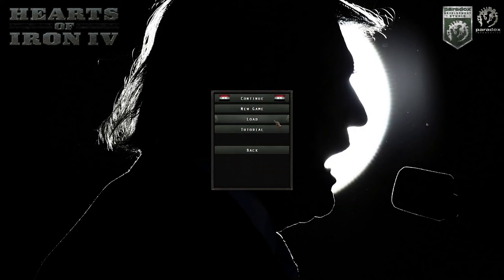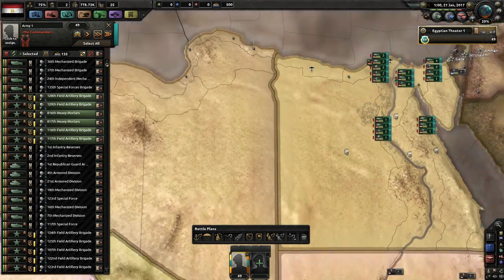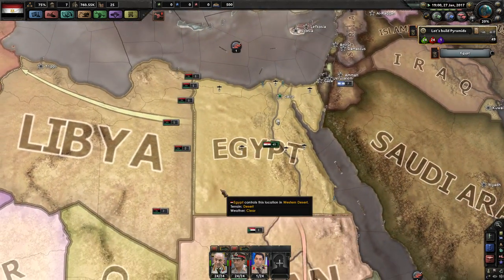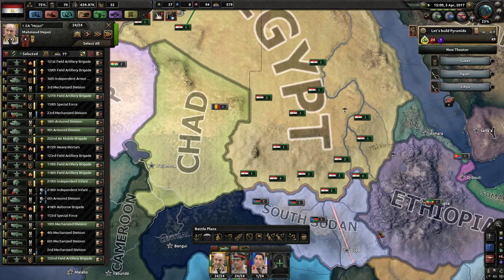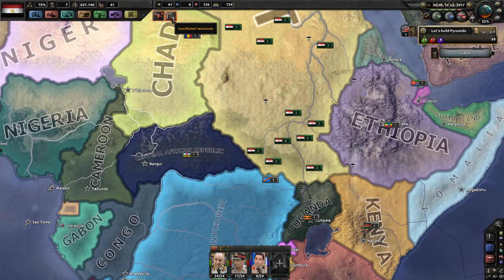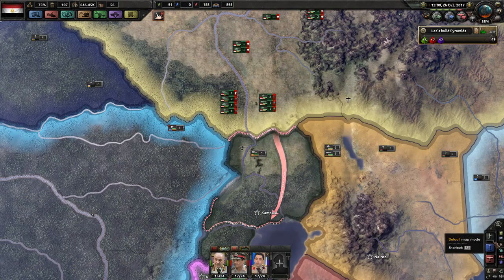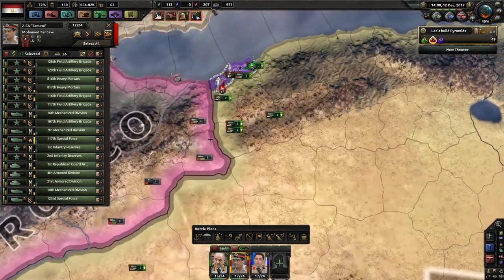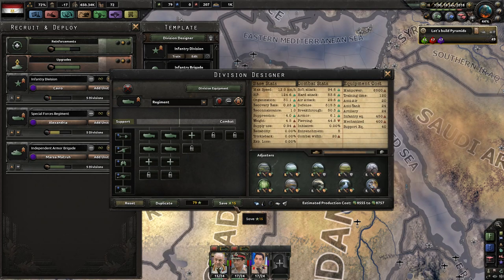Hearts of Iron 4 - Modern Day Mod 2017 - Communist Egypt - Let's roll this party! #1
Hearts of Iron 4! Victory is at your fingertips! Your ability to lead your nation is your supreme weapon, the strategy game Hearts of Iron IV lets you take command of any nation in World War II; the most engaging conflict in world history. From the heart of the battlefield to the command center, you will guide your nation to glory and wage war, negotiate or invade. You hold the power to tip the very balance of WWII.  It is time to show your ability as the greatest military leader in the world. Will you relive or change history? Will you change the fate of the world by achieving victory at all costs?

Mods used in gameplay:

Bigger Production Menu
Player-Led Peace Conferences
Coloured Buttons
Millennium Dawn More Variants
Millennium Dawn: Modern Day Mod
Millennium Dawn: Trump and Brexit Edition

Hearts of Iron 4 Modern Day Mod
Hearts of Iron 4 Modern Day Mod 2017
Hearts of Iron 4 Communist
Hearts of Iron 4 Egypt
Great Egypt
Pyramids are mine
Egypt rule over World
Egyptian Empire